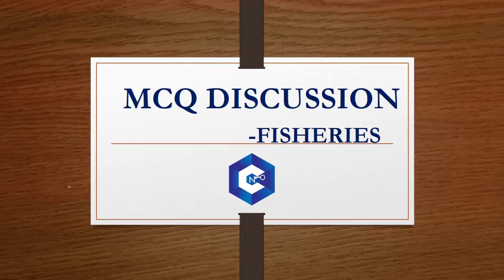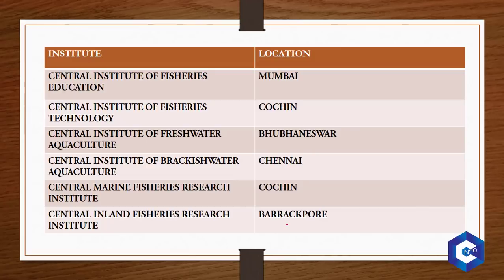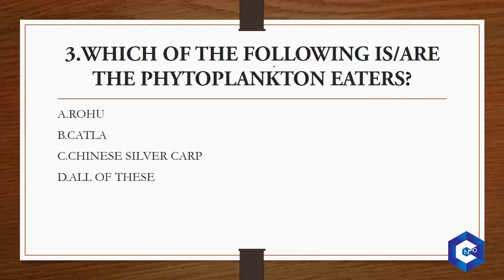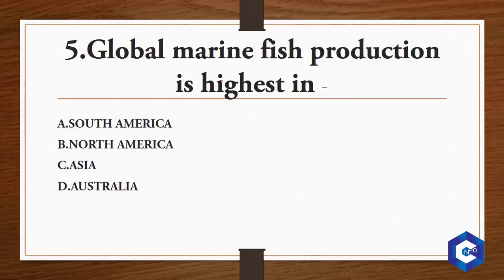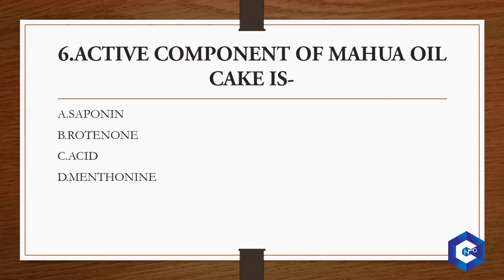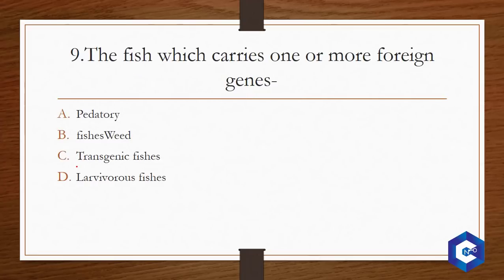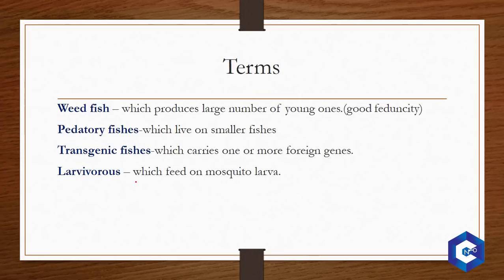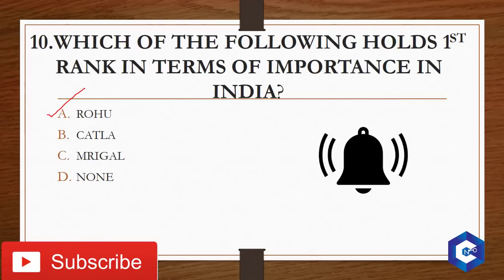IBPS AFO/NABARD,MOST EXPECTED QUESTIONS ON FISHERIES, PART-2, MCQ DISCUSSION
HERE WE COME UP WITH THE PART -2 VIDEO ON IBPS AFO/NABARD, MOST EXPECTED QUESTIONS ON FISHERIES, MCQ DISCUSSION

Career Nectar will bring the online classroom program for SSC CGL, SSC CHSL, RBI grade B, RBI assistant, NABARD, SBI PO, SBI Clerk, IBPS RRB, IBPS PO, Clerk aspirants. This platform will provide you mock tests and study material as well.
                                  "आपका सपना हमारा जुनून है"

Join us to explore your dreams.
Your dream is our passion